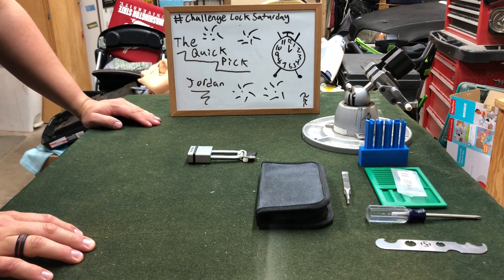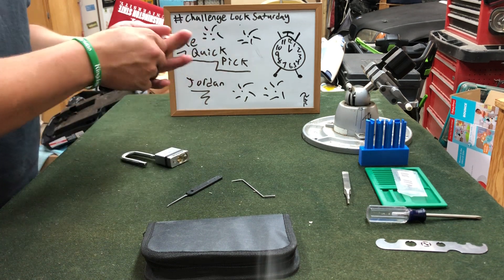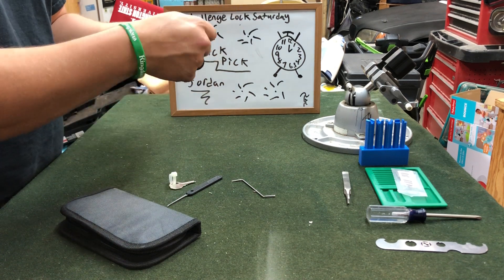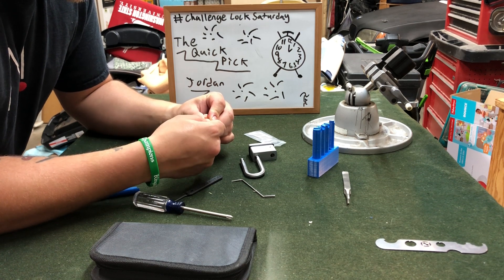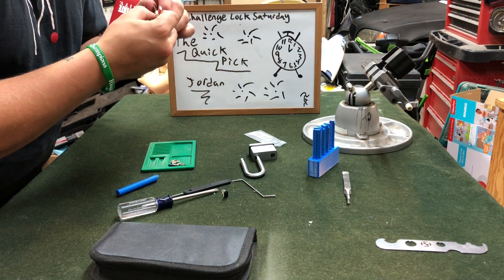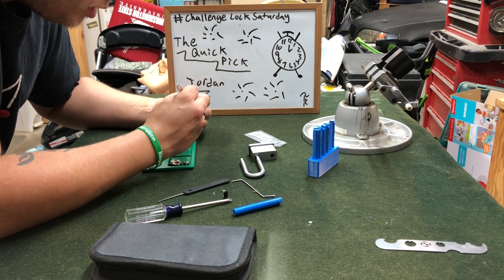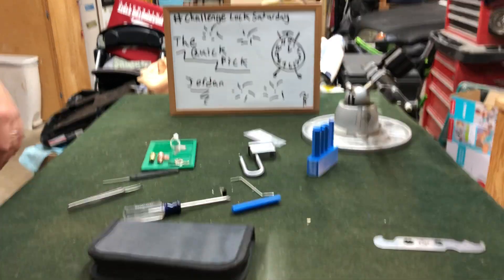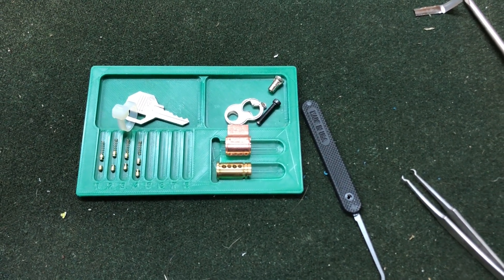|56| Time Keeps on Slipping! The Quick Pick Picked and Gutted!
Picking and gutting Jordan’s CL the quick pick! Very fun in hand pick!